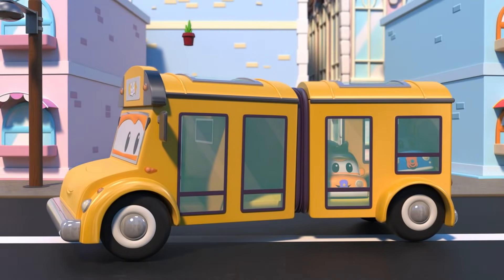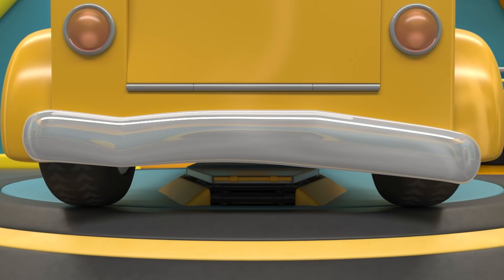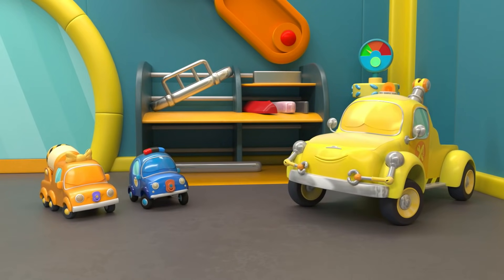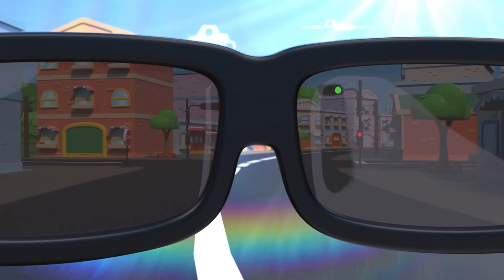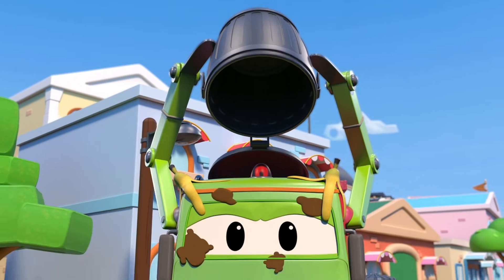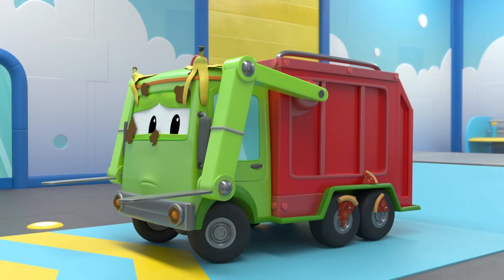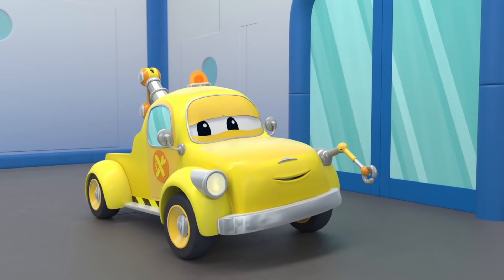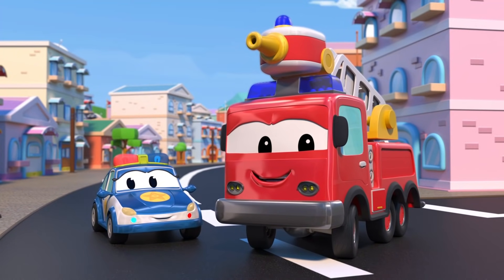School Bus Breaks Platform | Car Repair | Trucks for Children | Tom the Tow Truck’s Garage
🔥🌎 Car City World APP : Montessori Fun 🌎🔥
Android : shorturl.at/nEZ58
Apple Store : shorturl.at/npvJ9

Android : shorturl.at/ntyB2
 Apple Store : shorturl.at/gopO7

🔥 Tom is a talented Inventor Truck, who only seeks the welfare of Car City’s residents. In his high-tech lab, he creates the greatest, wackiest inventions in order to fulfill his friend’s dreams. Time machines, robots, flying footballs… you name it!
Join Tom in new Car City adventures! All your favorites characters will be present: Carl Super Truck, Billy the Bulldozer, Amber the Ambulance, Ben the Tractor, Gary the Garbage Truck, Edna the Excavator, Dane the Demolition Crane,Carrie the Candy Car.

👕Tom the Tow Truck t-shirt & mugs available

🔔 Best of Tom the Tow Truck Stories ! : shorturl.at/uwPS9
▶️ More Stories of Super Truck : shorturl.at/koyGV